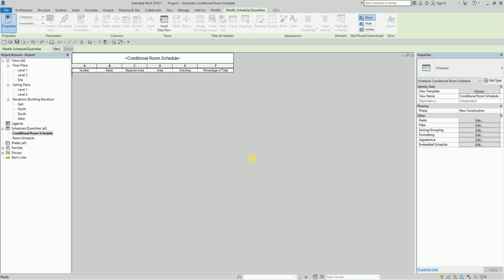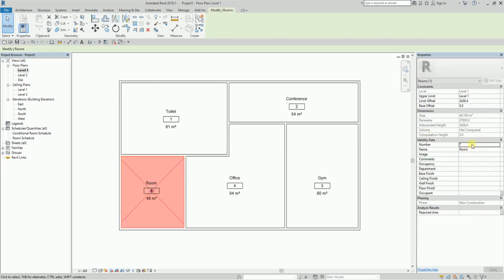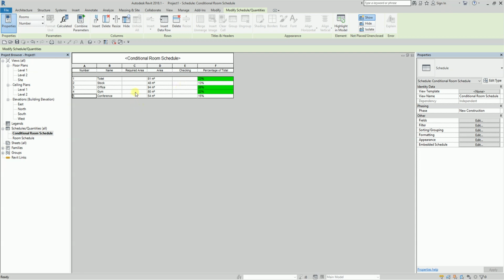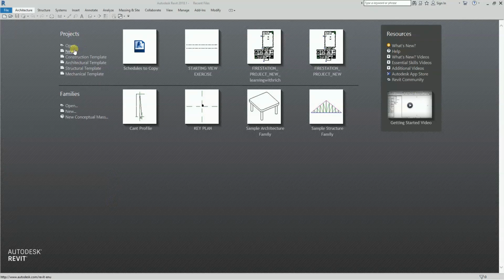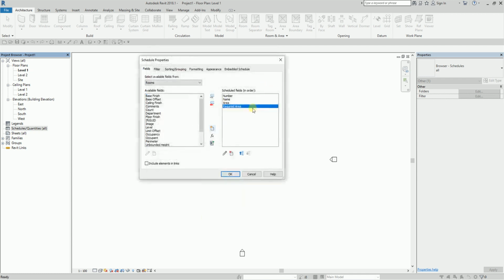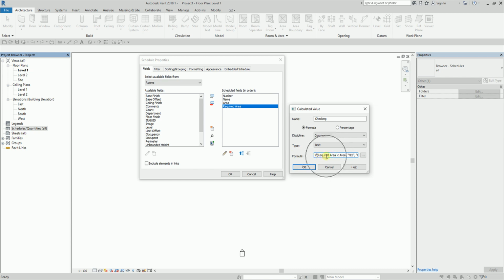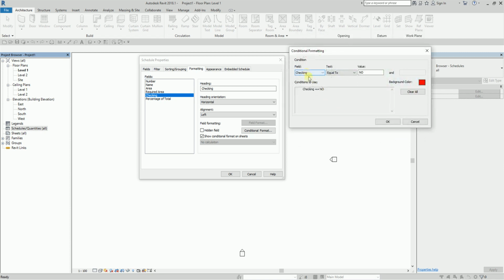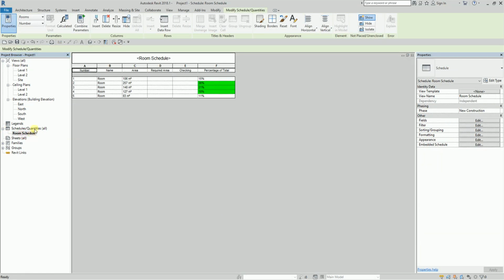TIPS AND TRICKS: HOW TO CREATE CONDITIONAL FORMULA AND CALCULATED VALUES IN SCHEDULE